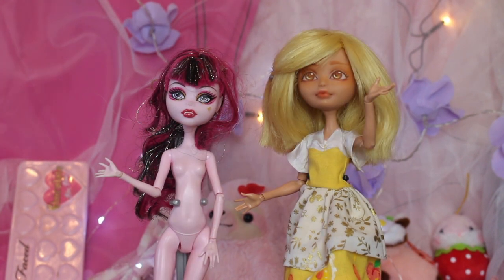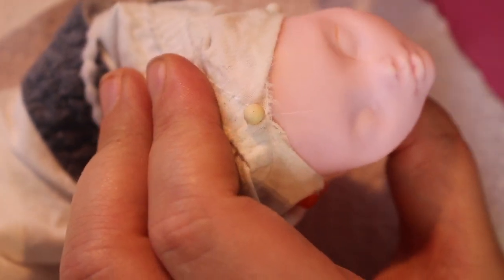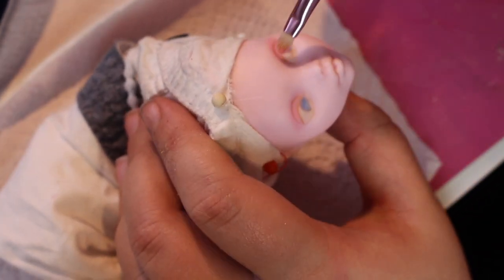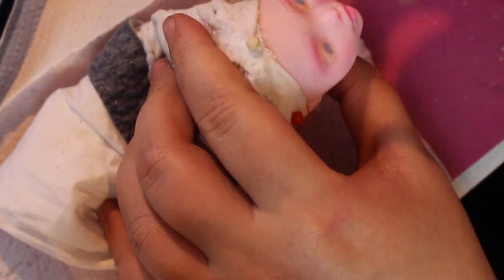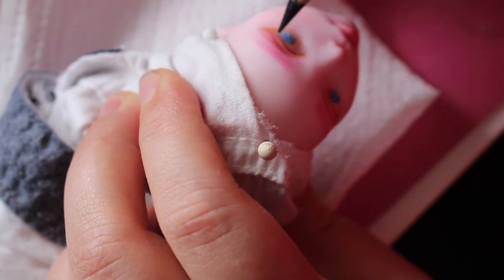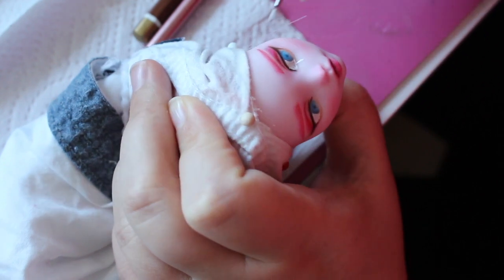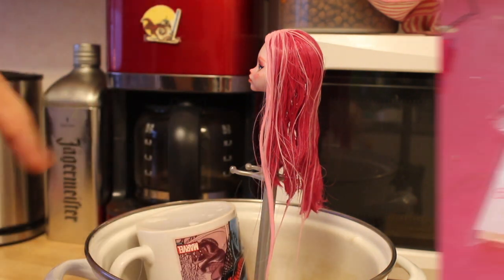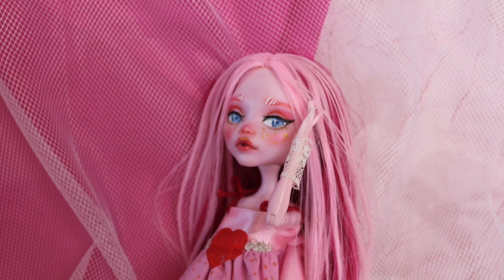Repaint Draculora: RetrodollsUS lovestruck collab: by Honey Peach Doll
*OPEN*

Thank you retrodollsUS for hosting this collab! And im hoping you enjoy this SUPER PINK repaint!

what should I name her?